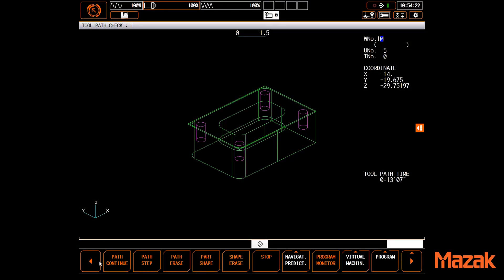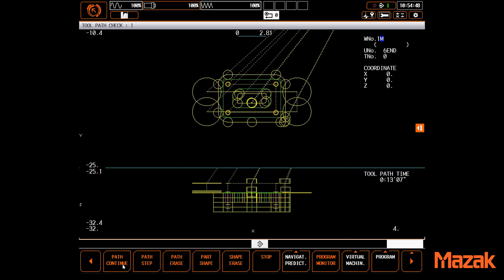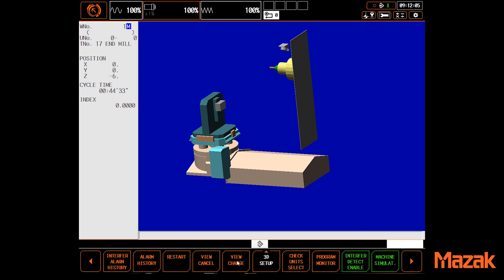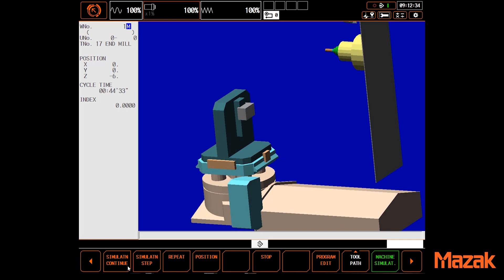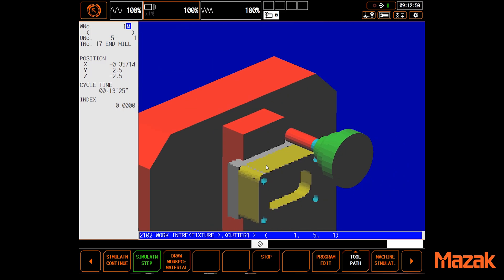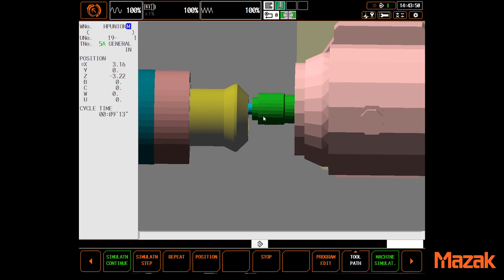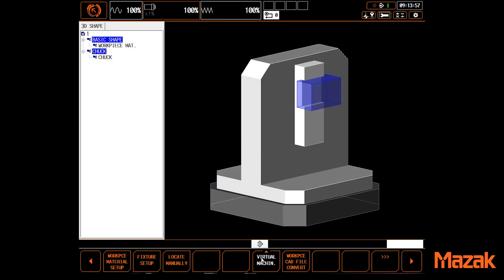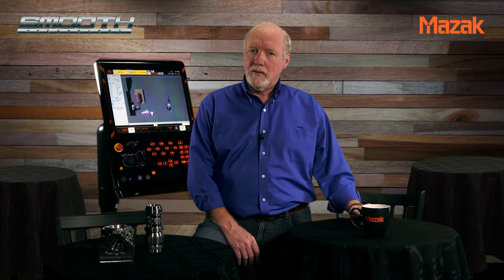Mazak SMOOTH Cafe: SMOOTH Simulation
Learn how the 3D Simulation feature on Mazak's SMOOTH CNCs can help make your machining setups quicker and safer in this SMOOTH Cafe episode.

Learn more about the safety features on the Mazak SMOOTH Control